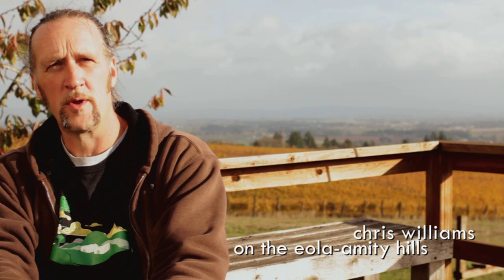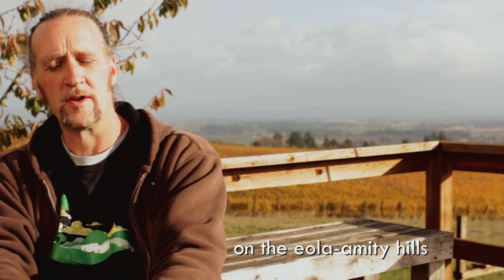What is the Eola-Amity Hills AVA?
Winemaker Chris Williams of Brooks Wines gives a brief introduction to the Eola-Amity Hills AVA in Oregon.   Chris sat with Ask a Winemaker in November of 2013 on location at Brooks Wines.